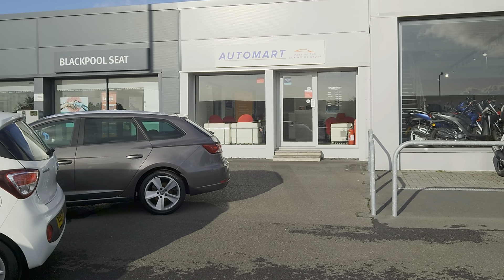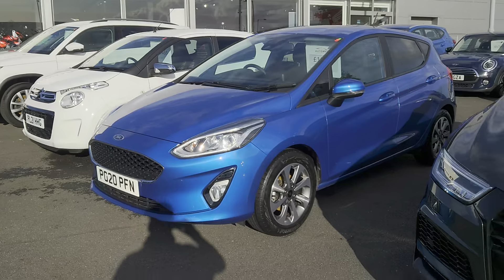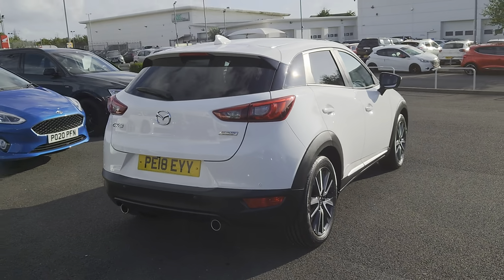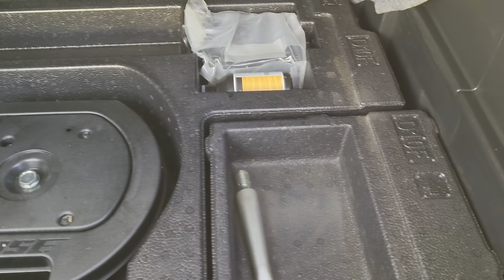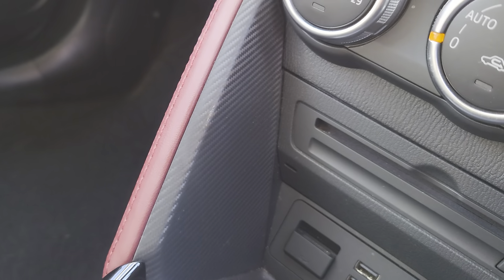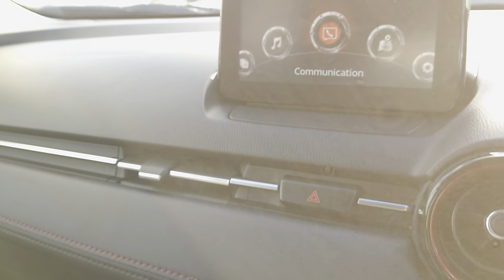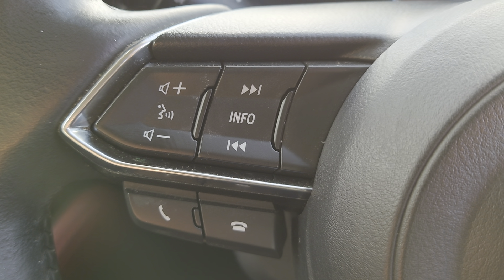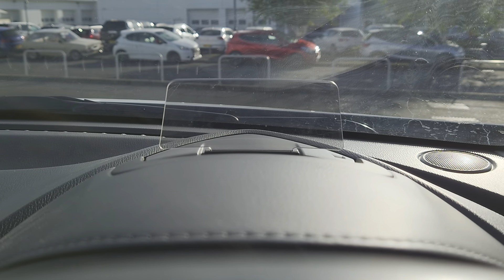MAZDA 2018 CX-3 SKYACTIVE G-SPORT | BLACKPOOL AUTOMART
MAZDA 2018 CX-3 SKYACTIVE G-SPORT. 2.0 Petrol 6 Speed Manual. 5 Door Cross/Hatch. "Polar White" Metallic.
Vehicle Features Are:
BOSE Speakers/Sound System
Bluetooth
HUD
Cruise Control
Heated-Mirrors-Front Seats-Steering Wheel
Lane Departure System
Rear Parking Sensors
Rear View Parking Camera
SAT NAV
18" Alloy's